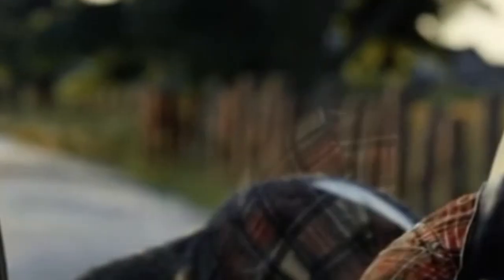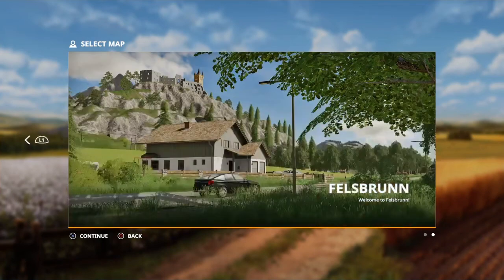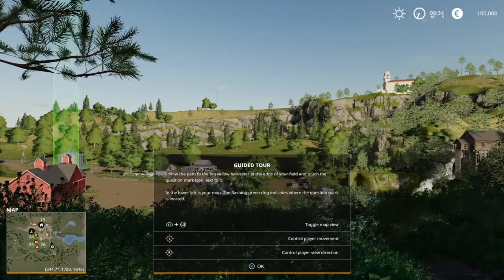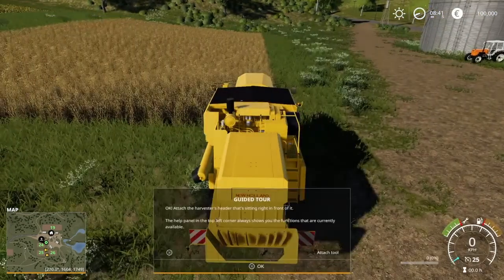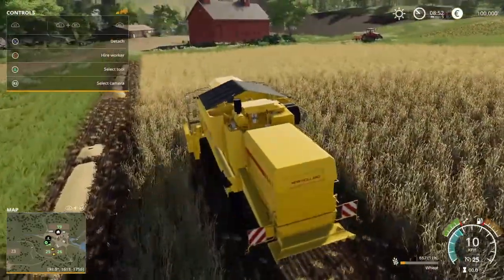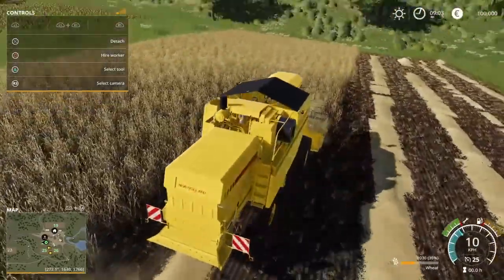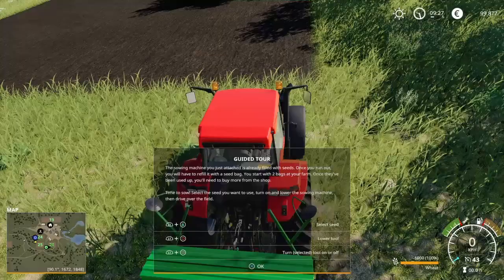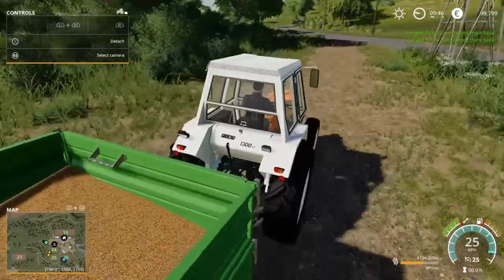Antonio plays: Farming Simulator | Confusions upon agriculture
Watch Antonio as he becomes a farmer on his first day! Will he figure out what he needs to do?